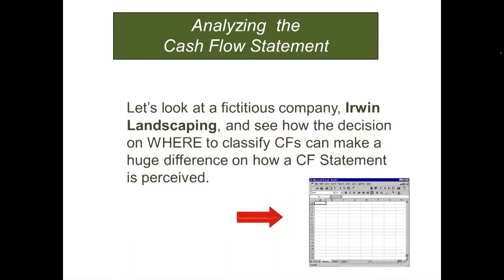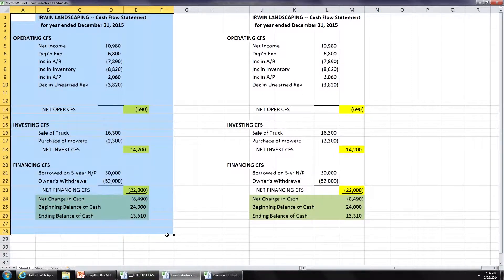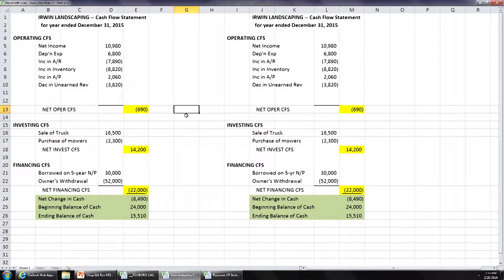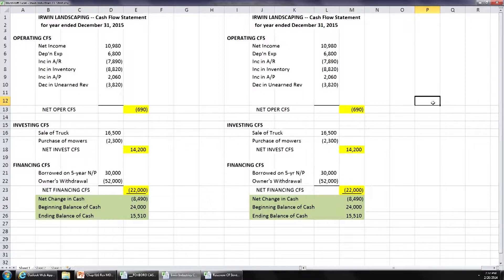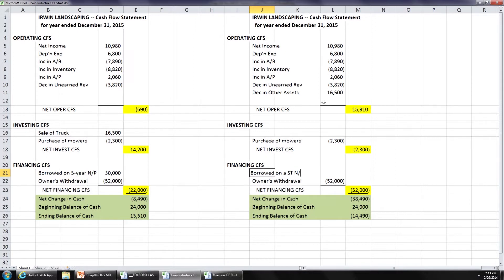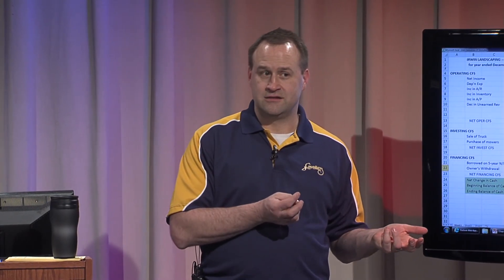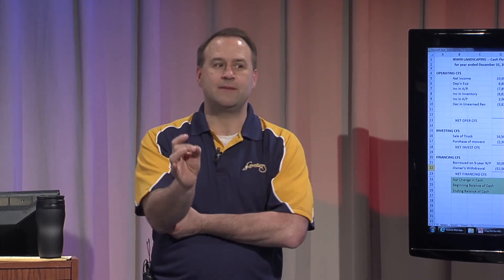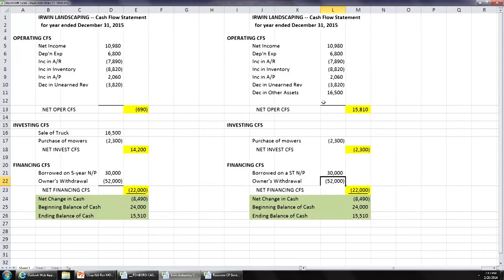Learning the Cash Flow Statement Program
Learning the Cash Flow Statement: Program 5C- 'Analysis of a Cash Flow Statement (Continued)'